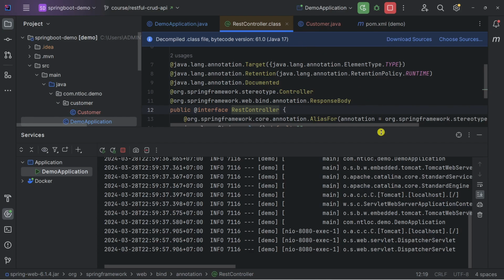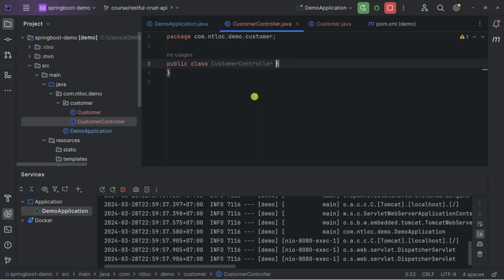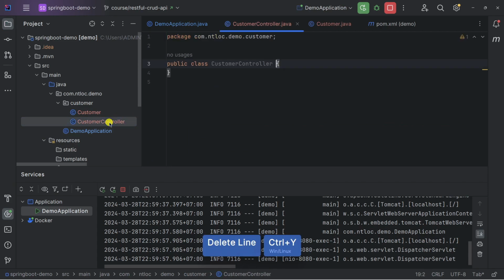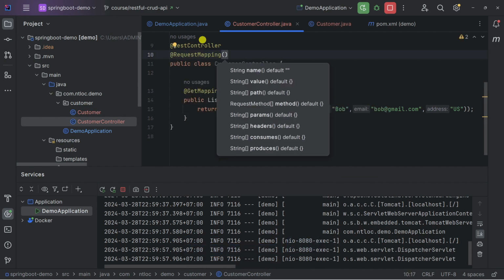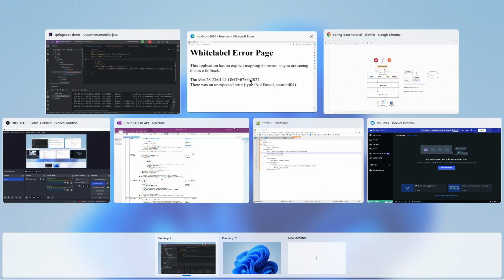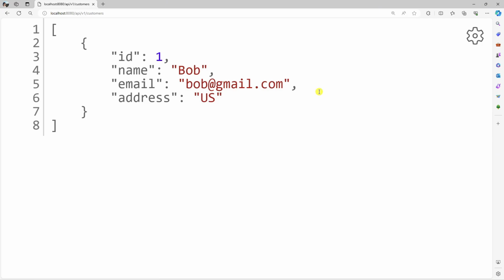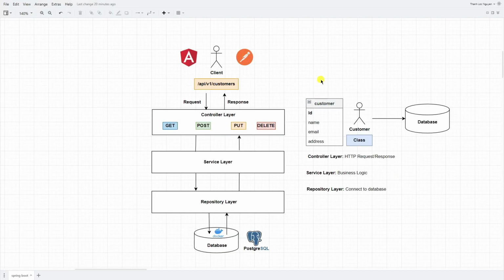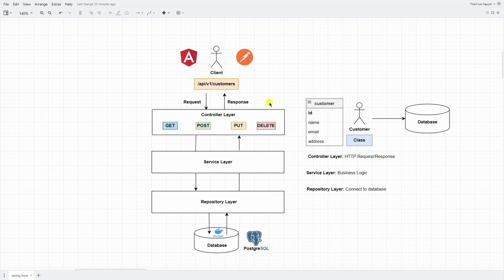Controller Layer - Spring Boot REST API - Part 3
In this video, I will teach you how to start building a REST API using Spring Boot with connect to a real database is PostgreSQL running on Docker to perform CRUD requests.